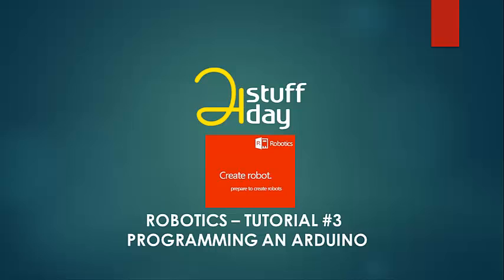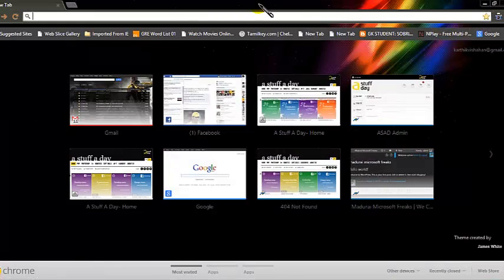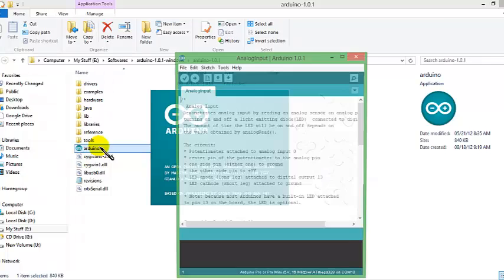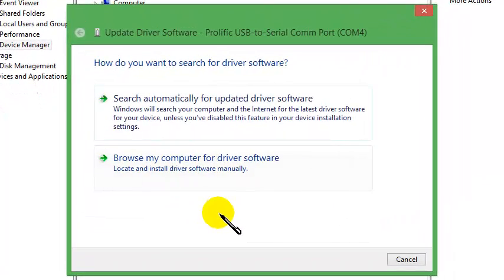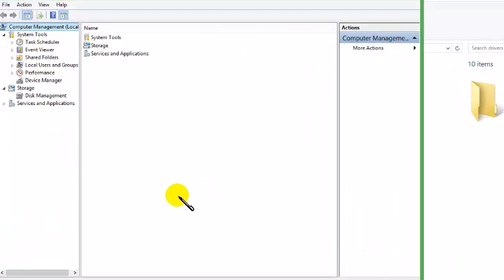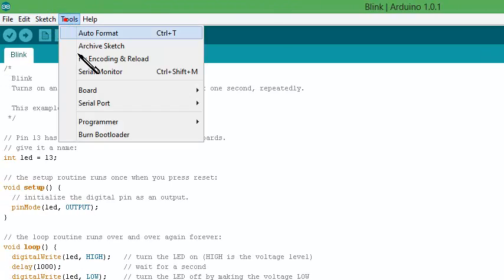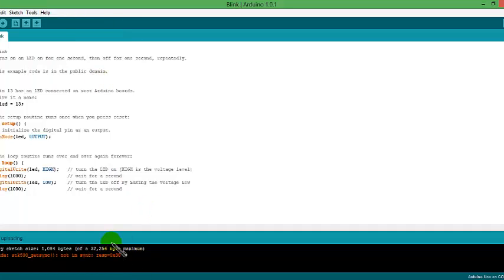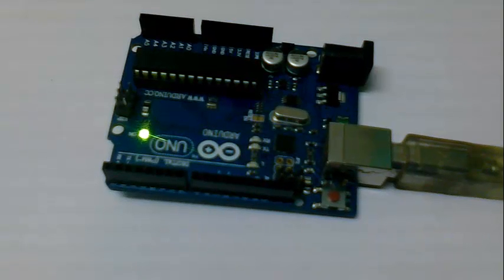Robotics #3 Your First Program with Arduino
In This tutorial we'll discuss about the arduino IDE, The drivers for arduino and we'll Execute your first program in arduino.